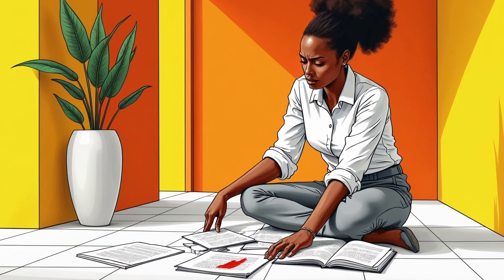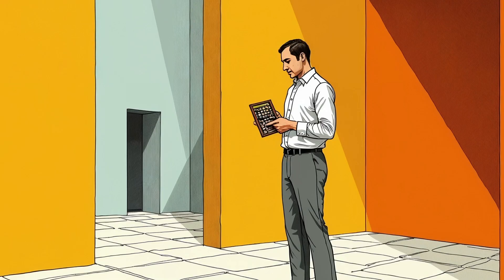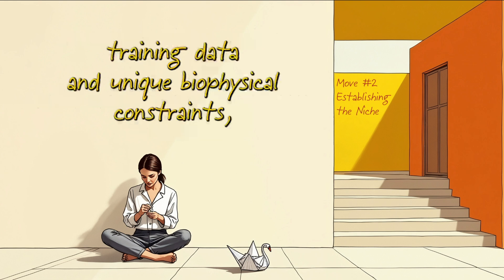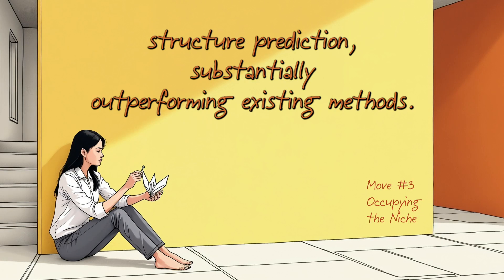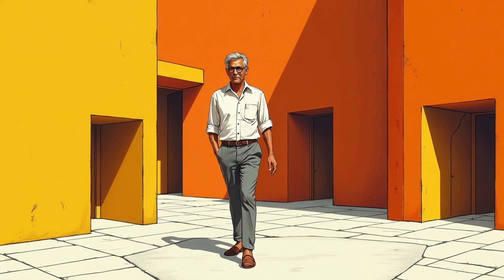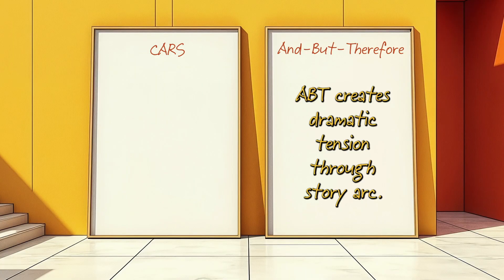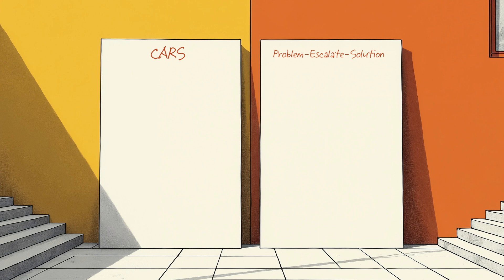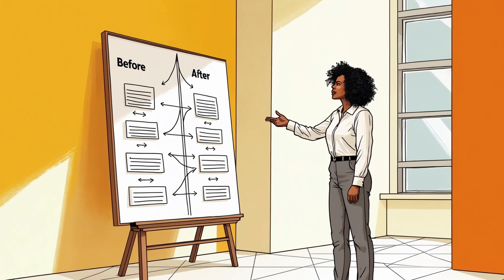The CARS Framework: Transform Your Academic Abstracts from Forgettable to Compelling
Tired of writing abstracts that get overlooked? This video explains how the CARS (Create A Research Space) framework can transform your academic writing and significantly increase your chances of publication.

Developed by linguist John Swales, CARS provides a strategic three-move structure that positions your research as a valuable contribution to ongoing scholarly discourse. Learn how to establish territory, identify a niche, and occupy that niche with your research — moving beyond the boring "we did this, then this, then found this" formula that editors see thousands of times each month.

We compare CARS with other narrative frameworks (ABT, Inverted Pyramid, and Problem-Escalate-Solution) and provide examples of how to restructure your abstracts for maximum impact. Discover when CARS works best for your specific research and how tools like Fluence can help you implement these strategies efficiently.

In today's competitive academic landscape, how you frame your research is just as important as the research itself. Watch now to learn how to craft abstracts that resonate with reviewers, editors, and readers.